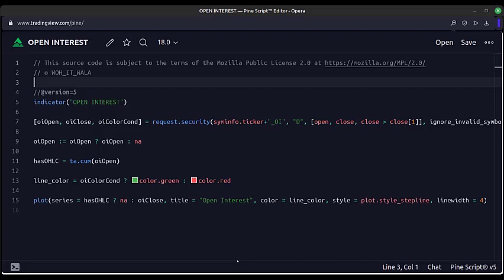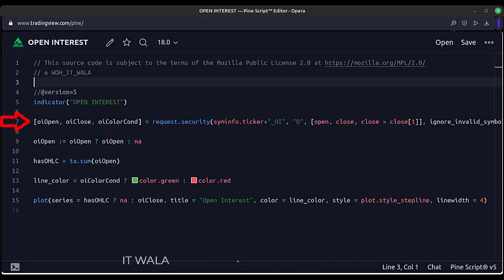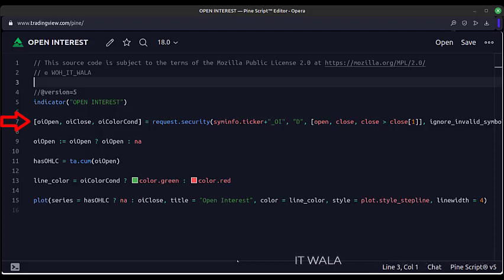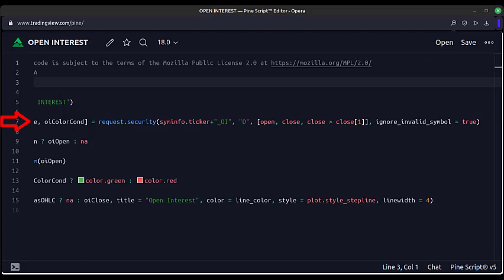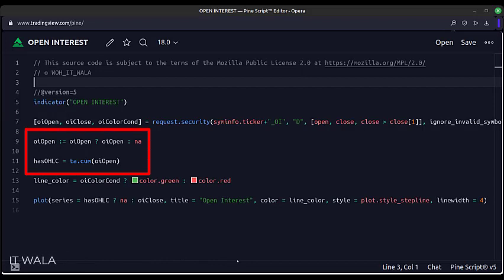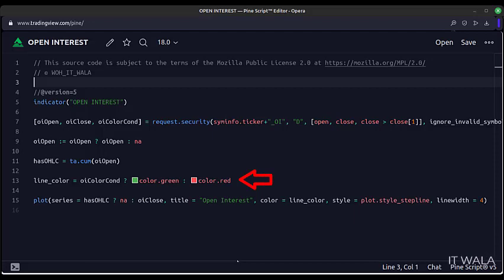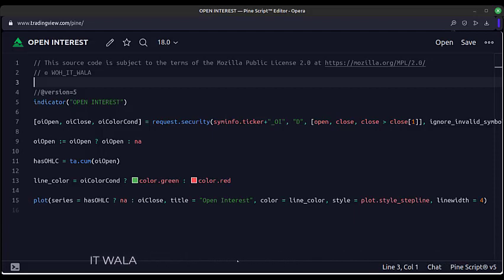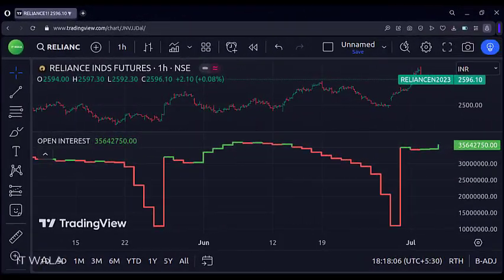🐠 TRADING VIEW-PINE SCRIPT: ~ 🐠 OPEN INTEREST 🐠